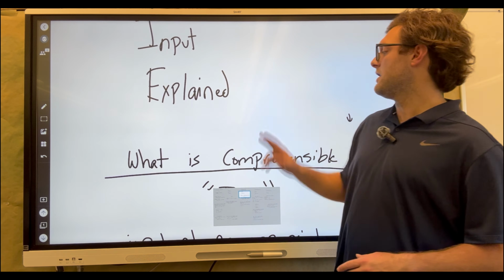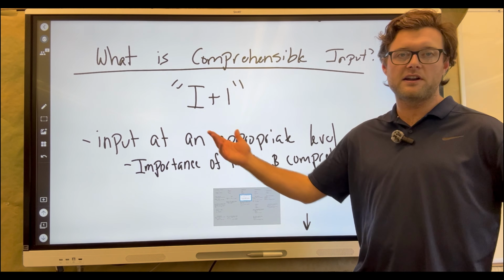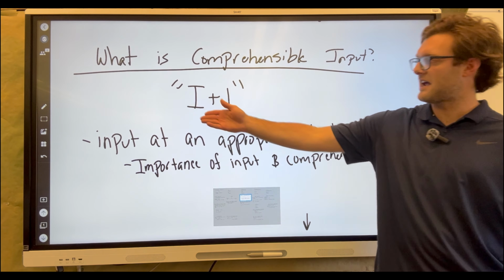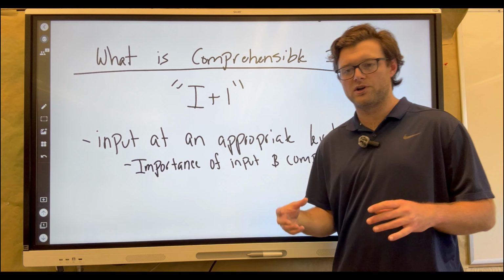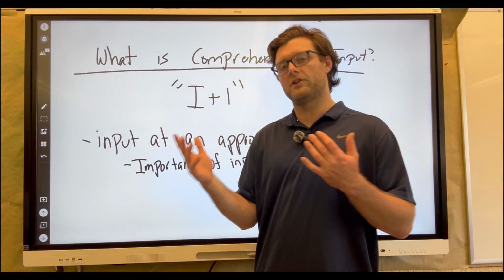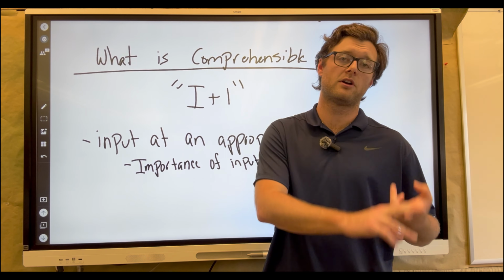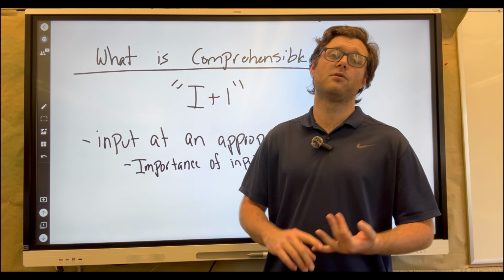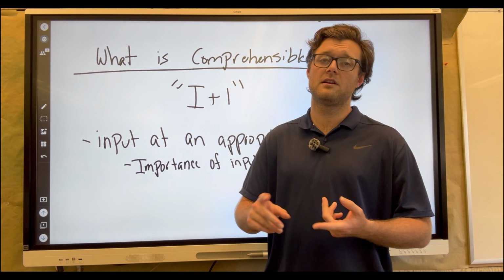Comprehensible Input Explained | Krashen's Input Hypothesis and the Key to Language Acquisition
Can you acquire a language simply by understanding messages? According to linguist and second language acquisition researcher Stephen Krashen, the answer is yes.

In this video, I break down Krashen's Input Hypothesis, one of the most influential ideas in the field of Second Language Acquisition (SLA). This hypothesis argues that we acquire language when we are exposed to comprehensible input—language that we can mostly understand, even if it contains a few new words or structures.

You'll learn what Krashen means by i + 1, why understanding messages is more important than memorizing grammar rules, and how comprehensible input can help learners become fluent in Spanish, English, and other languages.

Whether you're a language learner, teacher, tutor, or simply interested in how people become fluent, this video explains the theory that has shaped language teaching around the world.

In this video:

- What is the Input Hypothesis?
- What is comprehensible input?
- Understanding Krashen's famous i + 1 concept
- Why language acquisition requires understandable messages
- The role of reading and listening in language learning
- How to use comprehensible input to improve fluency
- Common misconceptions about comprehensible input

This video is part of my series on Krashen's 5 Hypotheses of Second Language Acquisition. If you're interested in language acquisition, comprehensible input, Spanish learning, ESL, bilingual education, and language teaching methods, this series is for you.